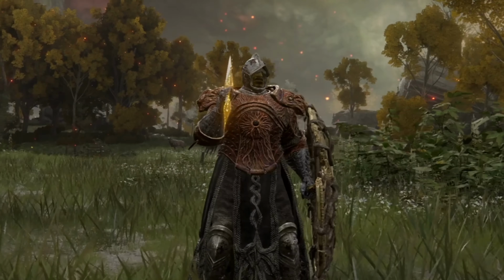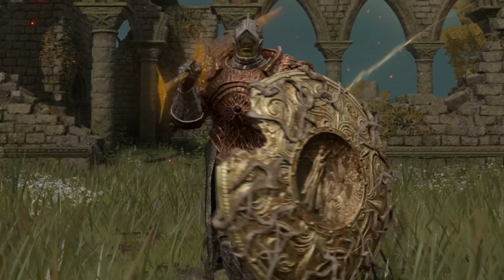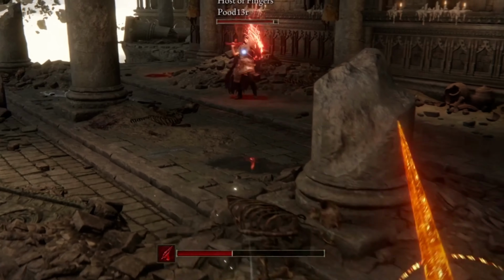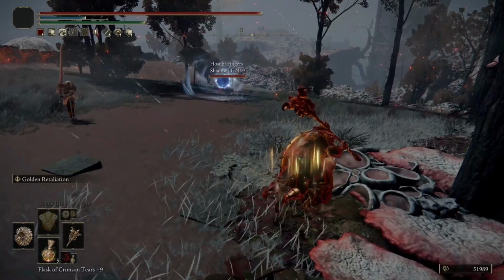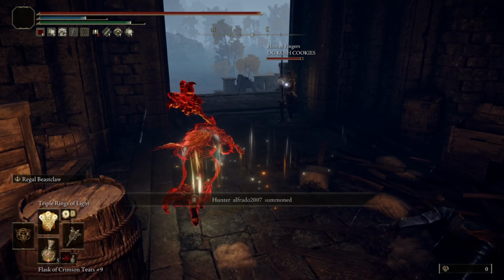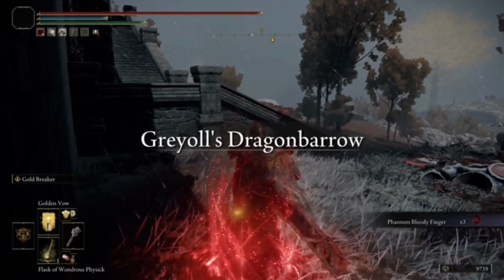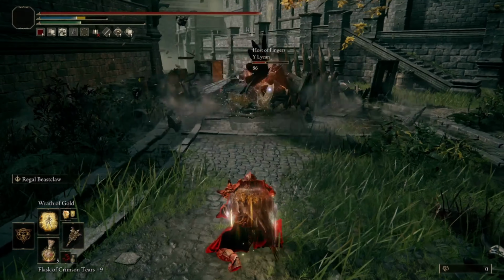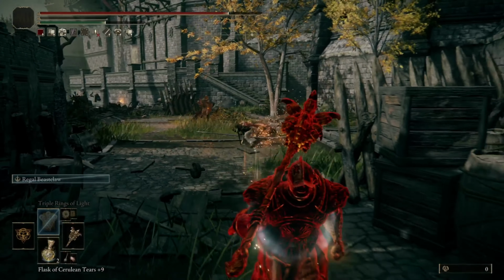INSANE LEVEL 200 INVADING - The Golden Crusader is a BEAST! Elden Ring invasions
The Golden Crusader is a RL 200 beast!